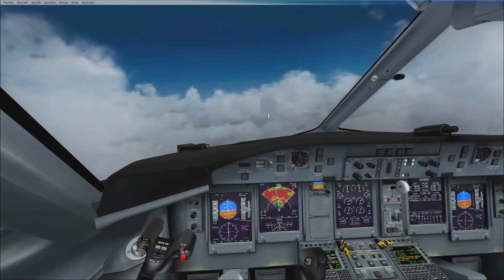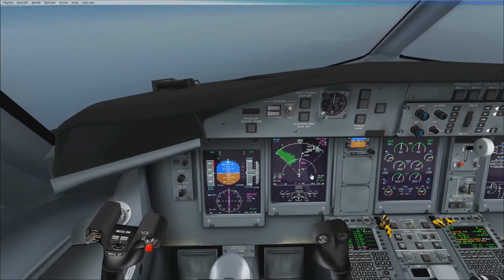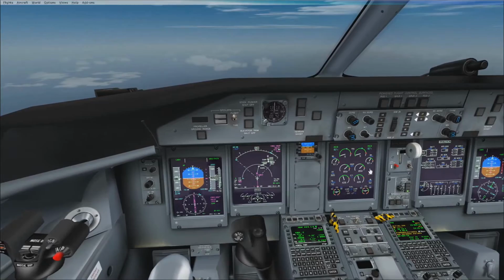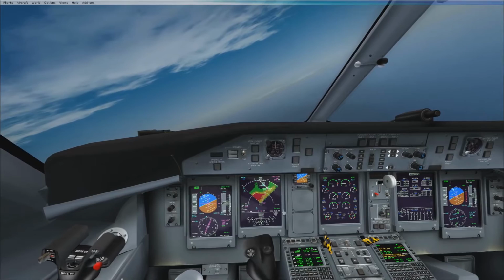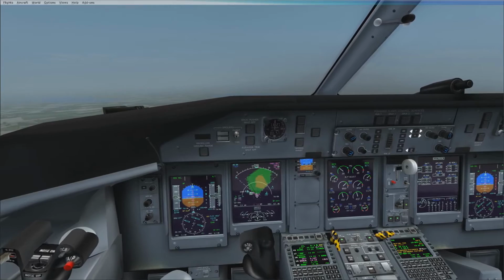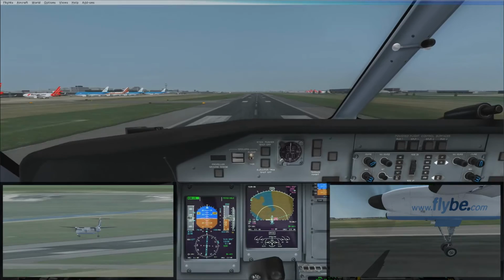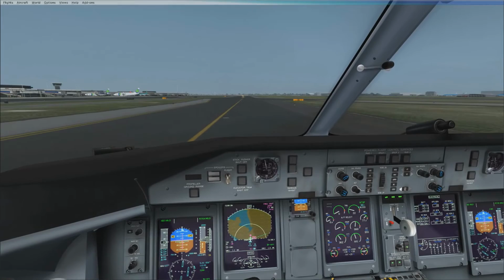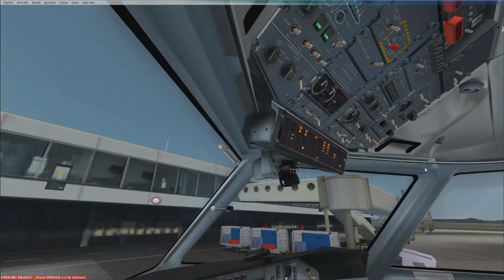FSX in windows 10 | Tutorial | Majestic Dash 8 | East Midlands to Schiphol | Descent and landing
The final part of my lastest episode for the Flybe VA series flying from East Midlands ( EGNX ) to Amsterdam Schiphol ( EHAM ). This episode has been designed to be a tutorial for those flying the Majestic Bombardier Dash 8 Q400 for Flybe Virtual (although obviously anyone can use it), whilst also being a full flight video. In the final part I discuss how to set up the VNAV; how to tackle the approach and set up for landing; complete the landing and taxi to the gate; and discuss the Aerosoft Mega Airport Amsterdam X scenery.

PC specs:
CPU: i7 4790k
Motherboard: MSI Z97 Gaming 5
Graphics Card: KFA2 GeForce GTX 980 SOC Gamer
RAM: TeamGroup Vulcan RED 16GB
Microphone: Editors Keys SL600